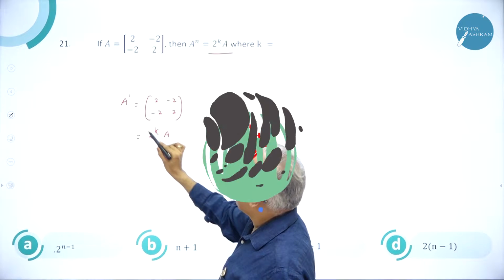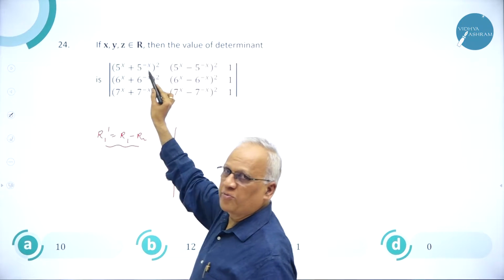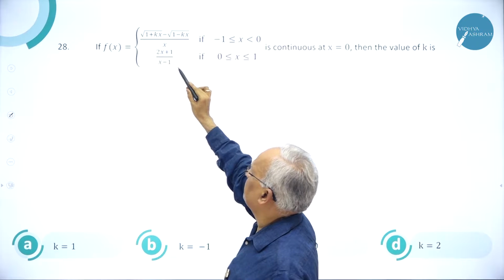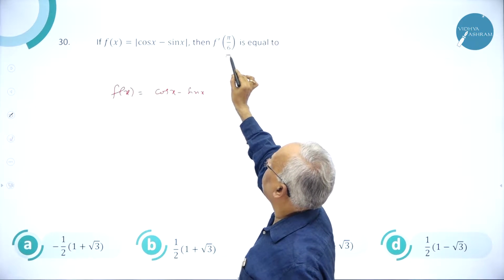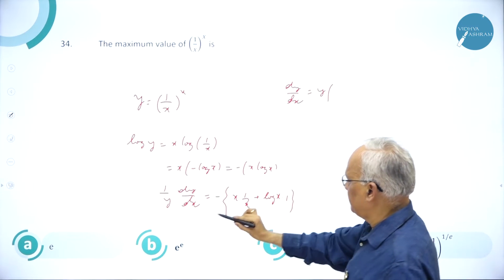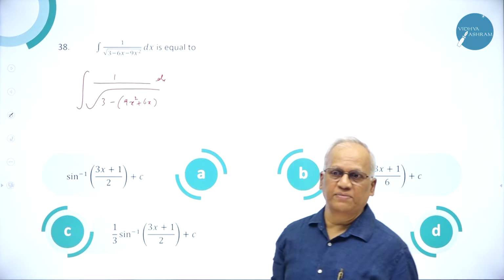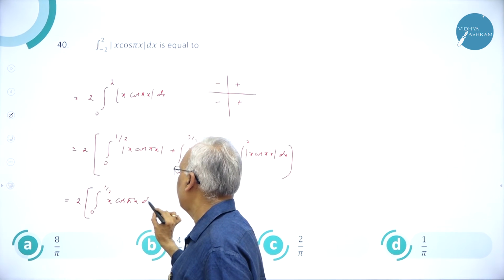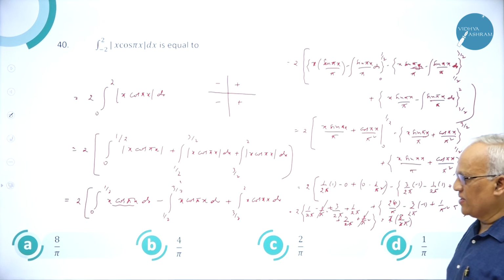KCET 2018 | MATHEMATICS | ONLINE PAPER DISCUSSION | PART 2/3 | by HNM Sir